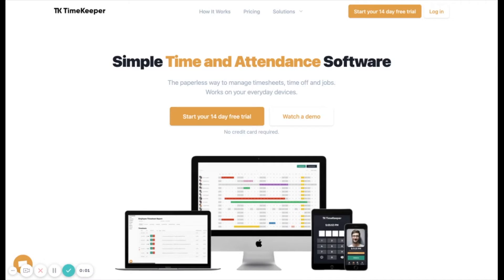1 Who is this course for